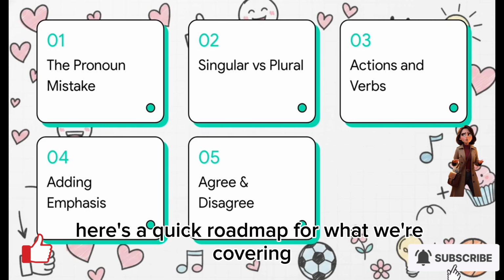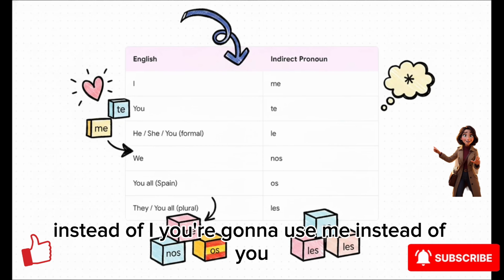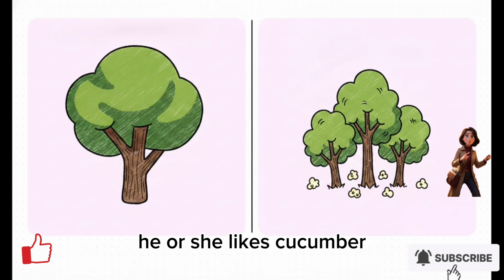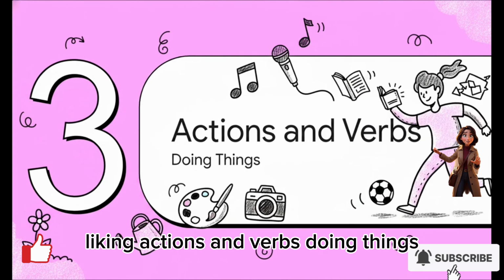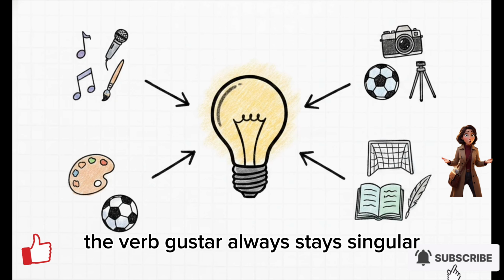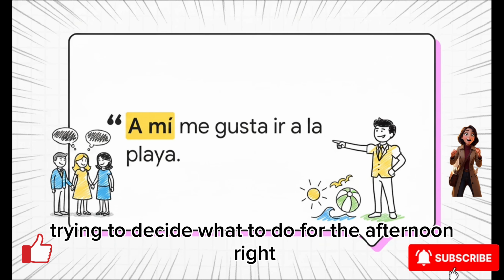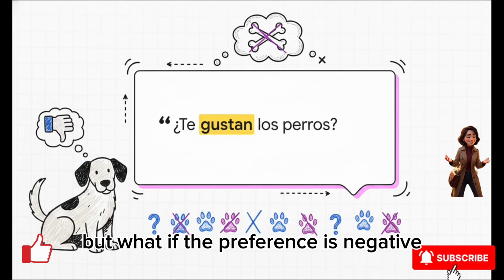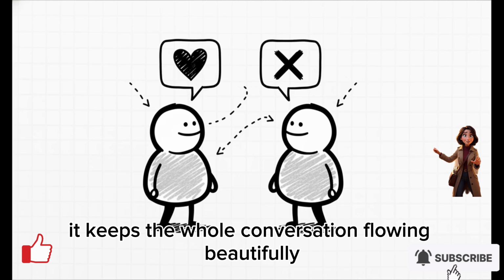🕵️ The Gustar Mystery Solved! Spanish Grammar Made Easy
🕵️‍♂️ The Spanish "Gustar" Mystery is officially SOLVED! 🕵️‍♂️
If you've ever tried to directly translate "I like" into Spanish and received completely confused looks from native speakers, you are definitely not alone! The verb GUSTAR functions entirely differently than its English counterpart. Trying to force it into an English mold is literally the #1 reason why Spanish learners get stuck.
In this lesson, we break down the exact mental framework you need to use Gustar flawlessly and intuitively. We'll unlearn the bad habits, master the mandatory pronouns, and look at real-world conversational examples so you can start speaking Spanish with confidence.
👉 What you’ll learn in this video:
Why you must completely erase "Yo gusta" from your memory forever.
The 6 specific indirect pronouns that act as your foundational building blocks.
The golden rule for choosing between Gusta and Gustan.
How to smoothly chain multiple action verbs (infinitives) together.
How to use emphasis phrases (A mí, A ti) to add conversational punch.
The secret to agreeing and disagreeing naturally using También and Tampoco.
🧠 Interactive Challenge: Look around your room right now, think about your hobbies, and use our new formula to build a sentence. Drop your sentence in the comments below and let's practice together!
 never miss our next language mystery!
⏱️ TIMESTAMPS
00:00 - The Big Spanish Mystery: Why "I Like" Fails
00:34 - Video Roadmap
00:46 - Section 1: The Big Pronoun Mistake (Erasing "Yo Gusta")
02:05 - Section 2: Singular vs. Plural (The Object Rules!)
03:45 - Section 3: Liking Actions & Infinitive Verbs
04:58 - Section 4: Adding Conversational Emphasis (A mí, A ti)
06:12 - Section 5: Agreeing & Disagreeing in Real Conversations
07:57 - Bonus Round: Leveling Up with Encantar & Odiar
08:40 - Your Practice Challenge!